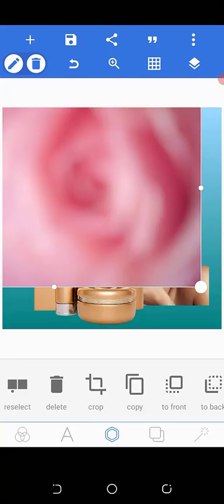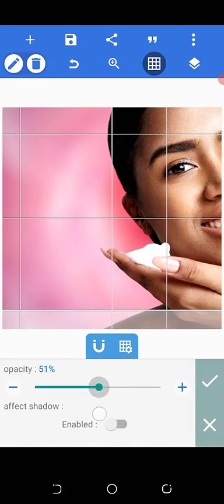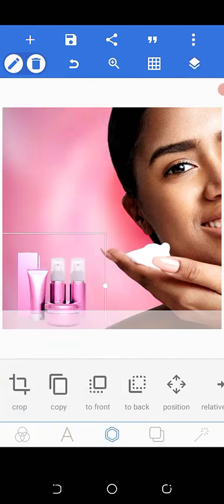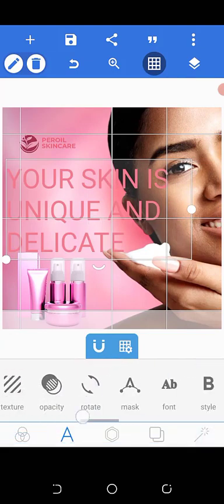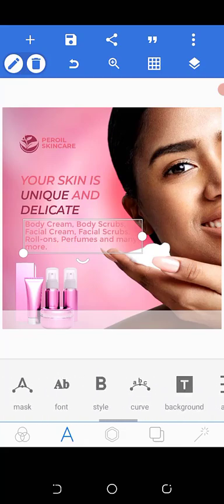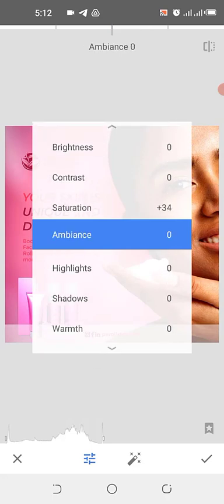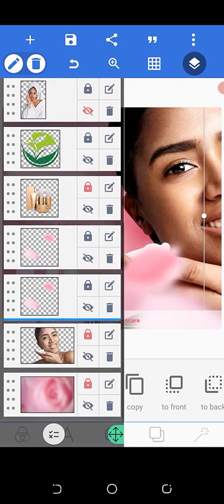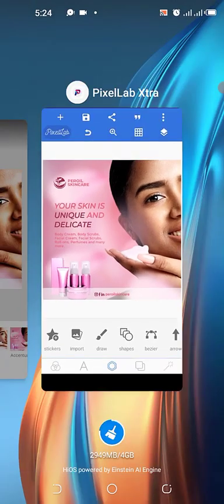How to Create A skincare products flyer in Pixellab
In this step-by-step guide, you'll learn how to use various tools and techniques to create a professional-looking flyer

So come along and create something amazing with me! And if you have any questions or suggestions, please leave them in the comments section below.

in the video I couldn't get the exact background I used, but I uploaded it for you since I found it.

RESOURCES